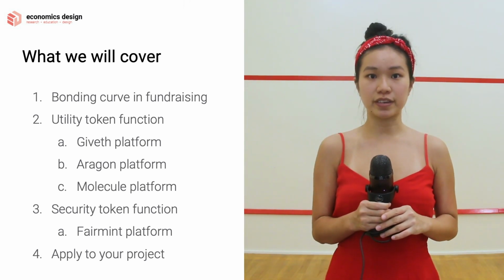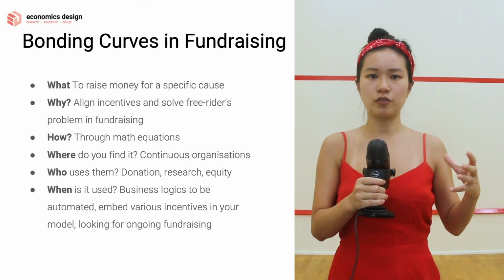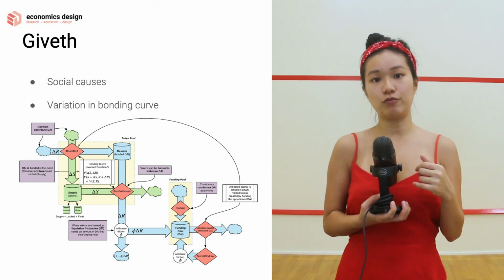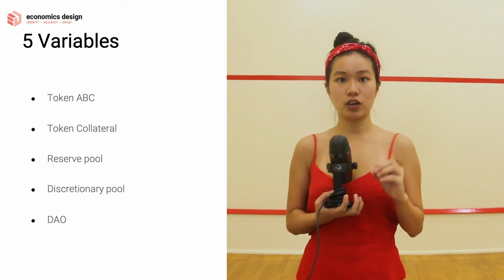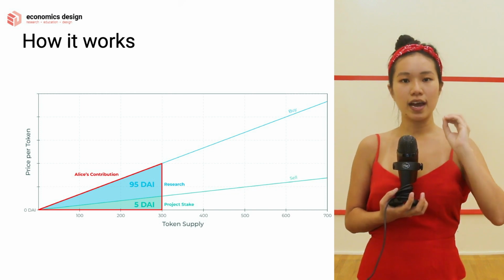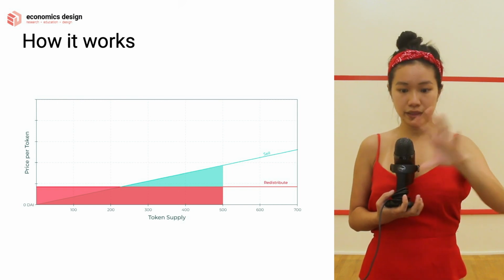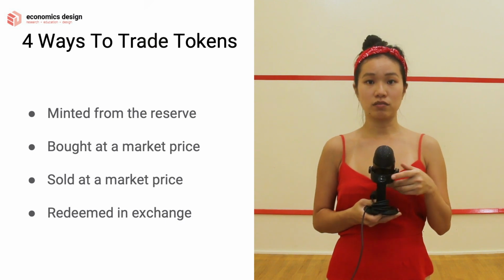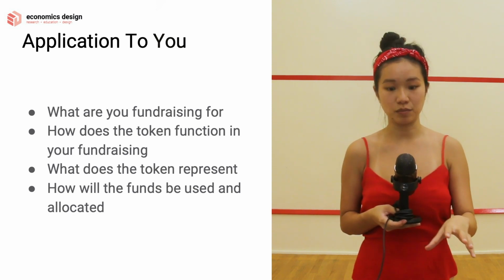EP 20: Fundraising Mechanism with Bonding Curve (4 Use Cases)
We've covered about bondingcurves and the various incentivemechanisms that you can bake into the curve. This episode, we focus on using bonding curve as a way to fundraise for your project.

Fundraising with tokens doesn't always mean that the token is a security. It can also be a utility. Here, we share 4 use-cases of how bonding curves are used in fundraising. Unlike autonomous market maker, there is no general model to follow.

Quick navigation:
00:00
- Bonding curve in AMM vs Fundraising: 00:56
- Utility token vs Security token in fundraising: 04:06
- Bonding curve application in fundraising: 04:52
- Utility token: 09:34
- Use-case 1, Giveth platform: 10:08
- Use-case 2, Aragon platform: 14:17
- Use-case 3, Molecule platform: 17:04
- Security token: 27:57
- Use-case 4, Fairmint platform: 28:15
- Application: 32:41

Want more in-depth content? Introducing an early bird discount before I refilm all the episodes. You will still get access to the new episodes when it's done!